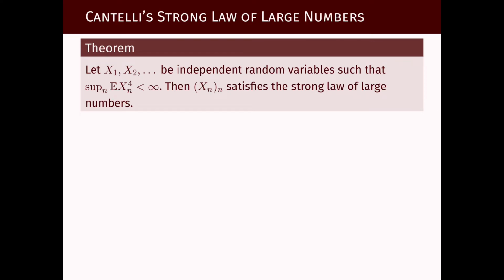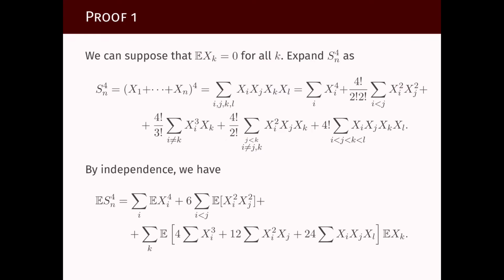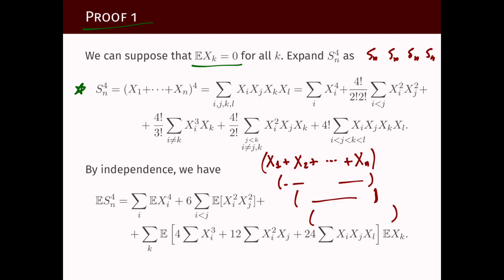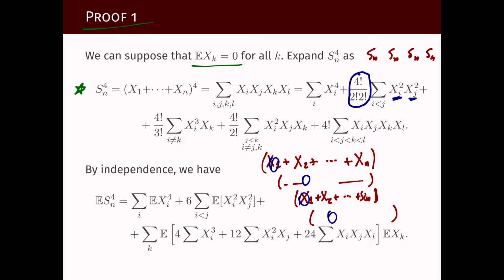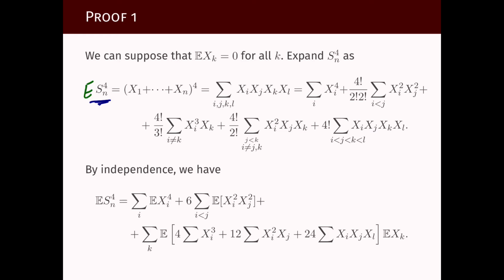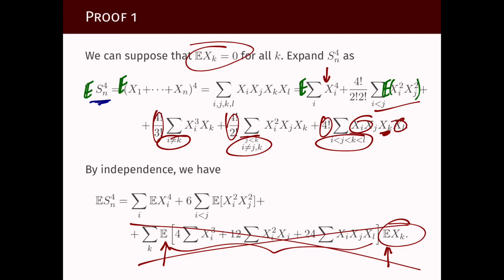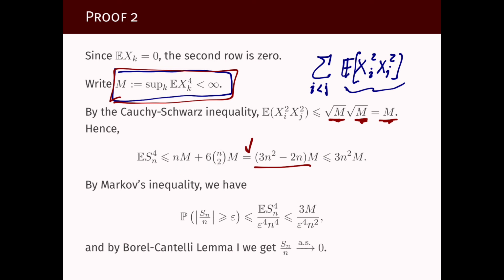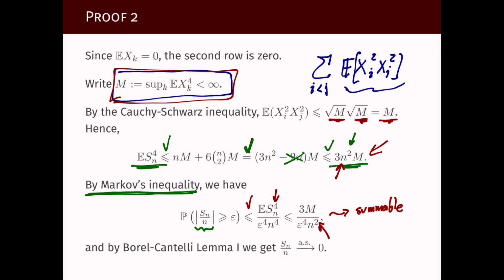ST342 091 Laws of Large Numbers with second and fourth moments 2 of 2